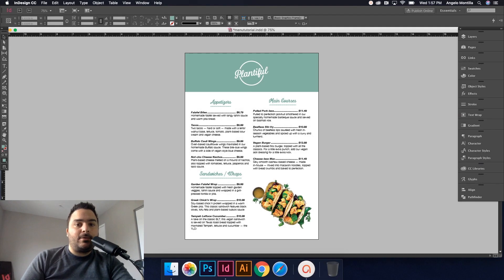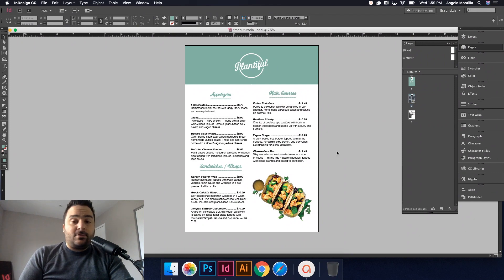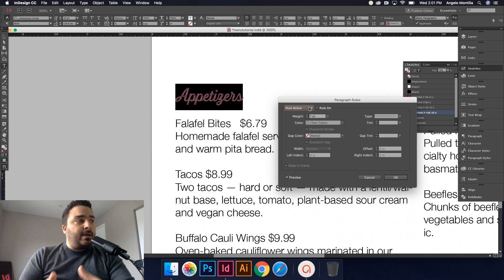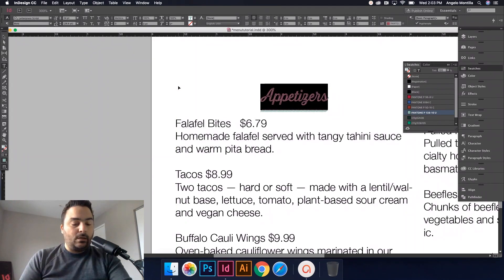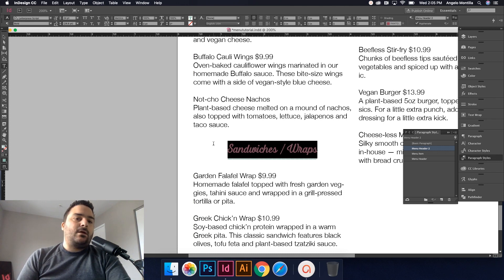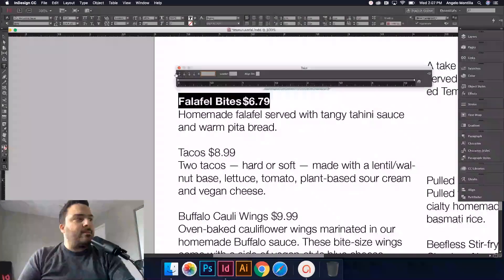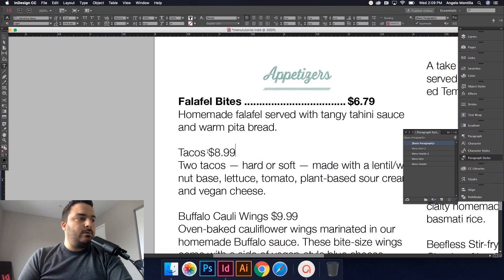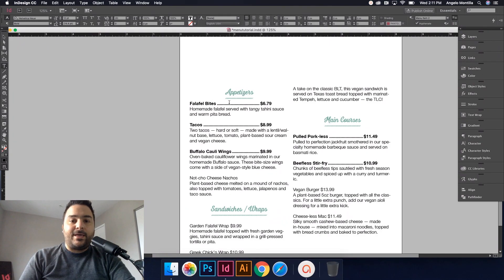Applying Paragraph Styles into Menu Design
In this tutorial, I go over some Adobe InDesign tips and tricks when formatting text using Paragraph Styles and Paragraph Rules. This will improve your menu design process and save you time as well.